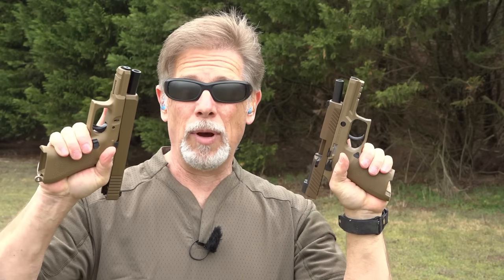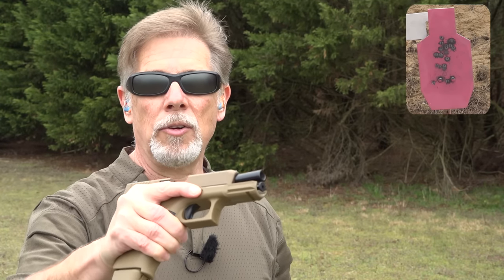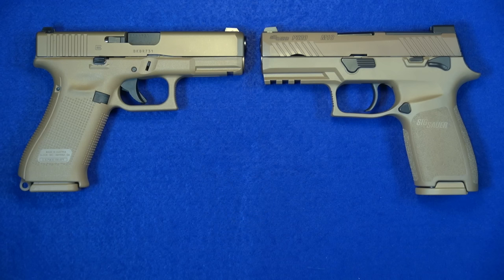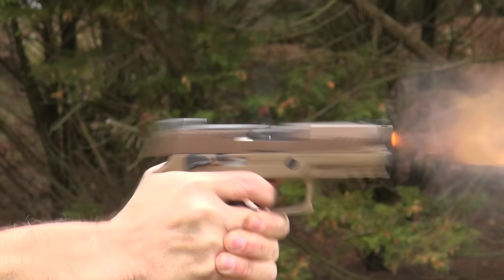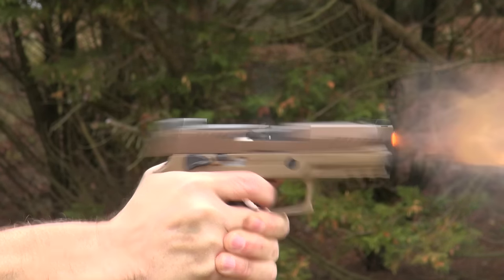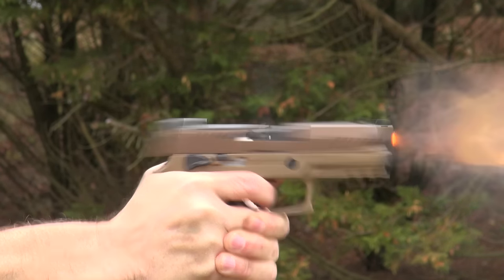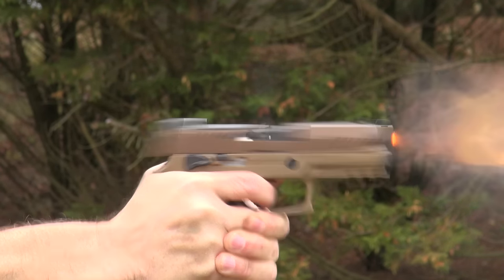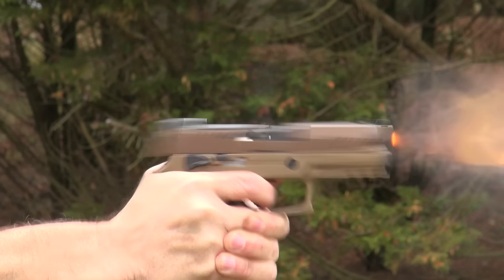Glock 19X vs. SIG M18